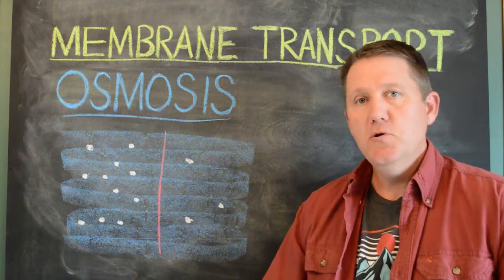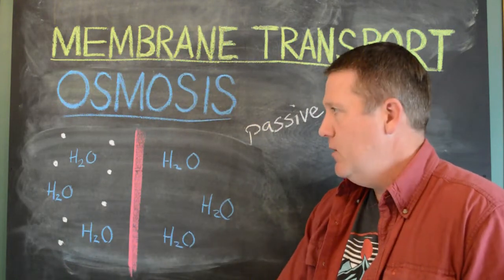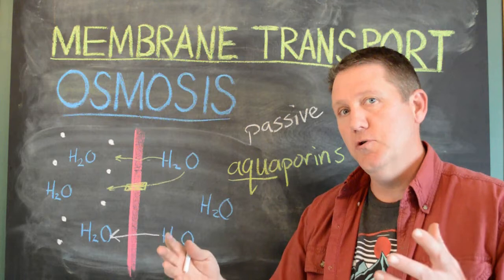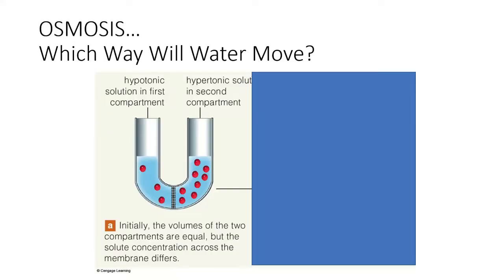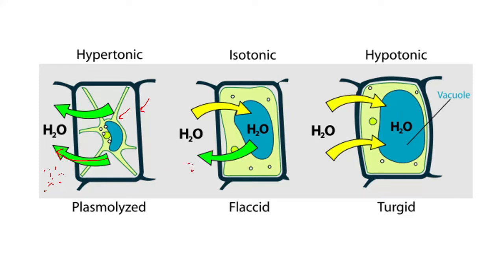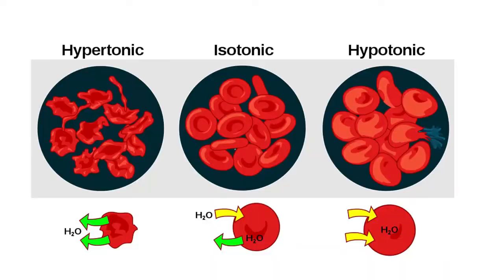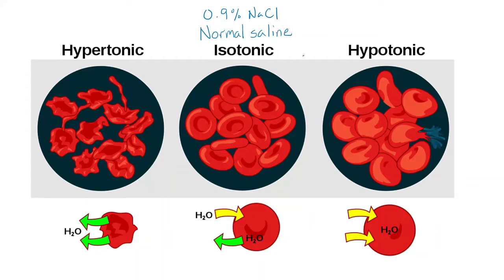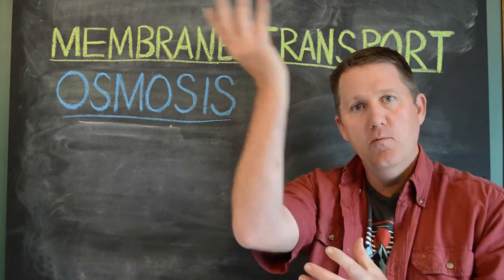6c Osmosis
Overview of osmosis, how it works, and its application in plant and animal bodies.

0:00 Introduction
0:24 Basic concepts
1:14 Water through membranes
5:00 U tube
6:25 Plant cells
7:21 Tonicity
8:48 Blood cells
11:28 Other applications
12:51 Summary